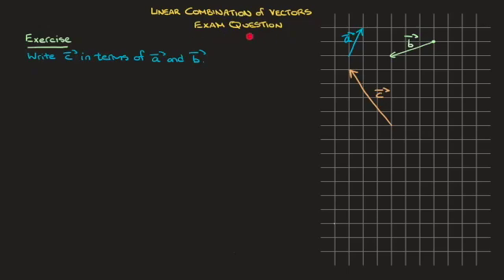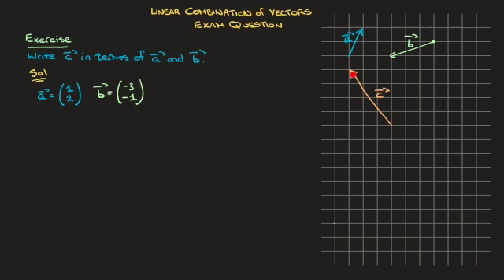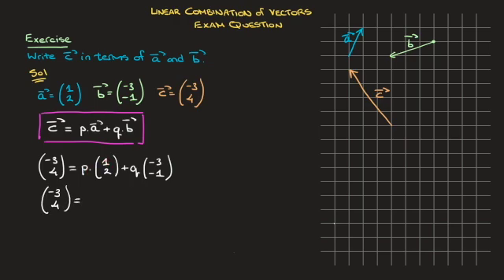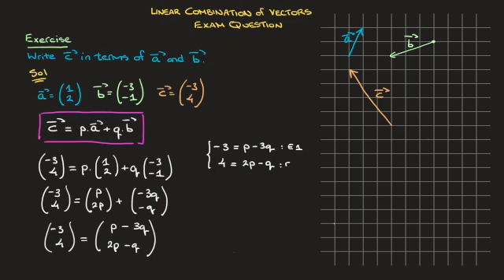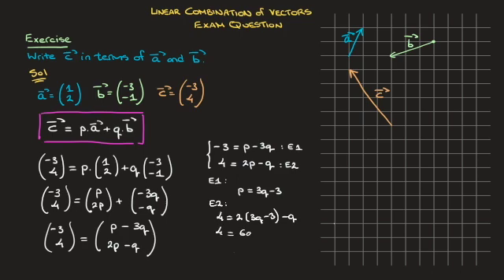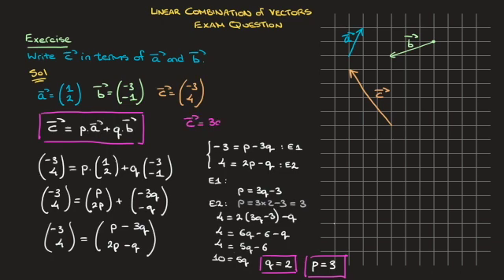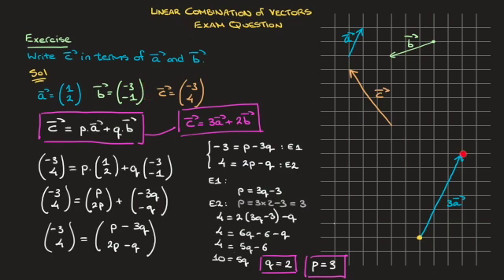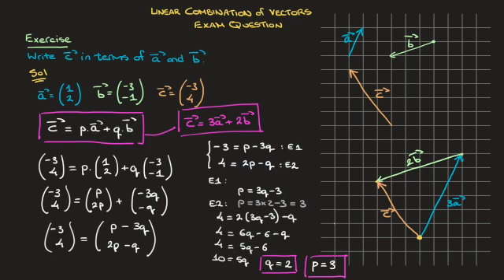Linear Combination of Vectors - How to Write a Vector in Terms of Two Others - Exam Question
In this example I show how to write a vector as a linear combination of two other vectors. This exam question asks us to write a vector c in terms of two other, given, vectors a and b.
By equating c with a generic linear combination of a and b, we reduce the problem to solving a pair of simultaneous equations for the coefficients of the linear combination.
I use this example in my vectors course for the IGCSE Extended, IB AA SL and IB AA HL Mathematics courses.